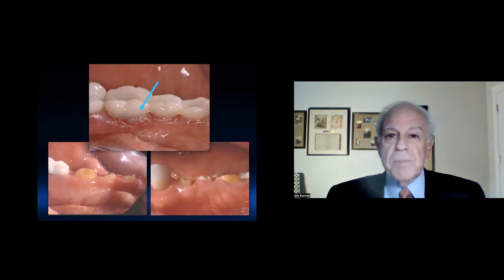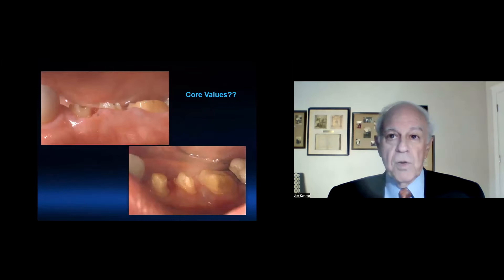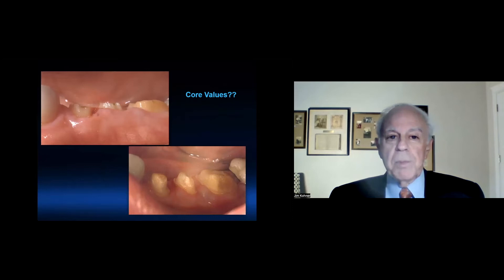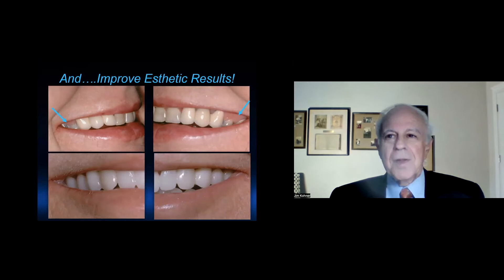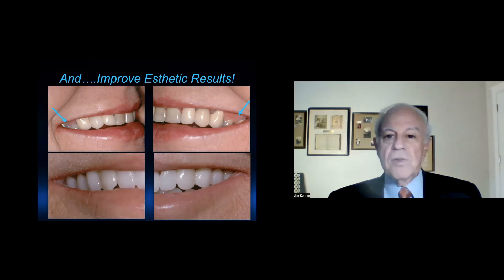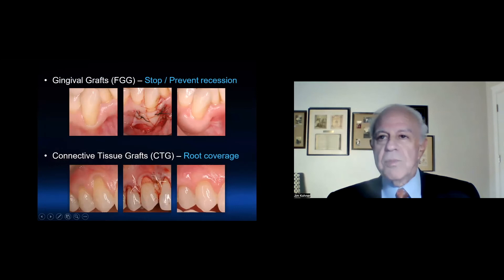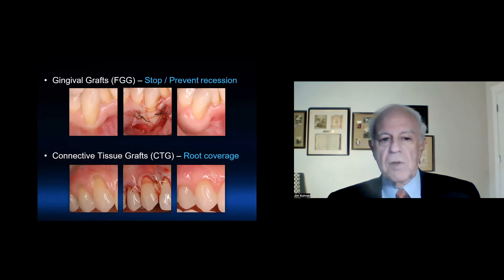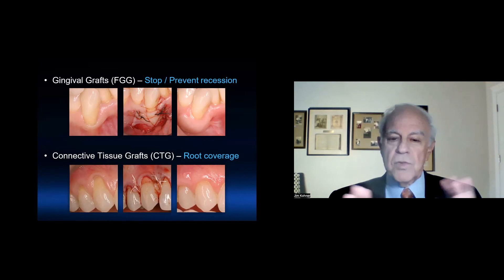Basic Periodontal Procedures for Restorative Dentistry With Dr. Kohner Preview